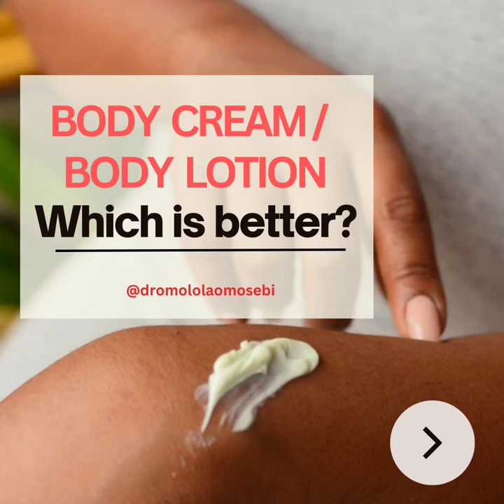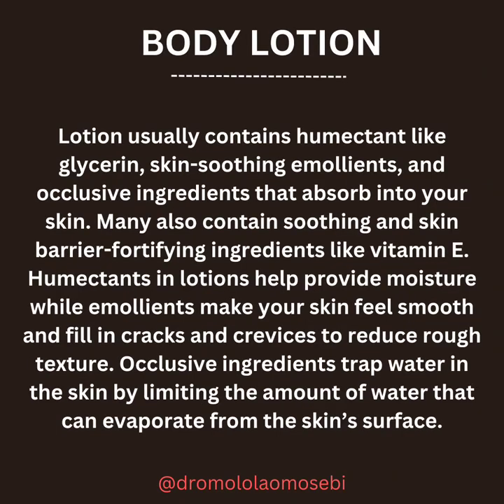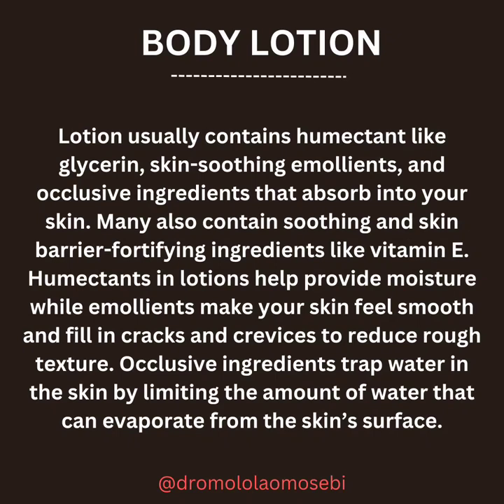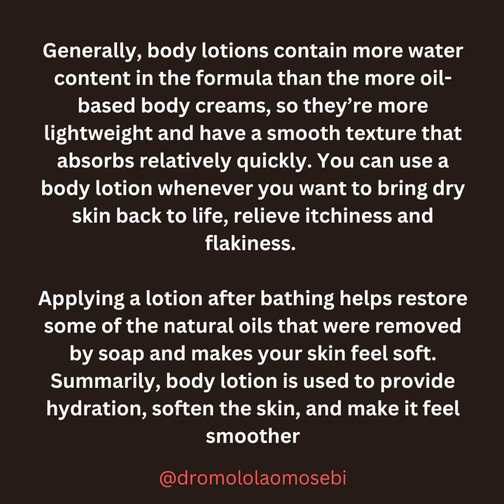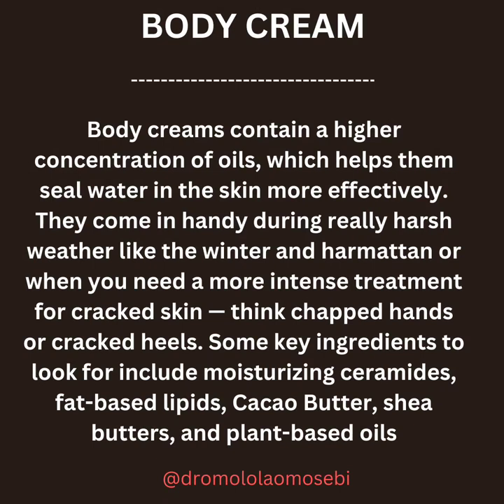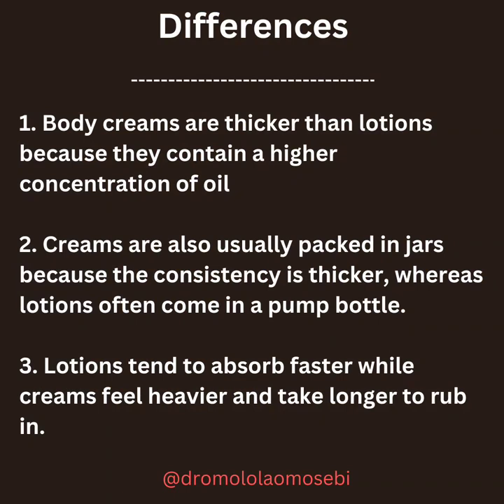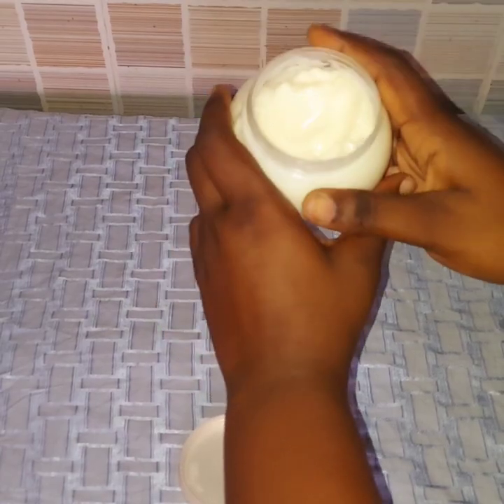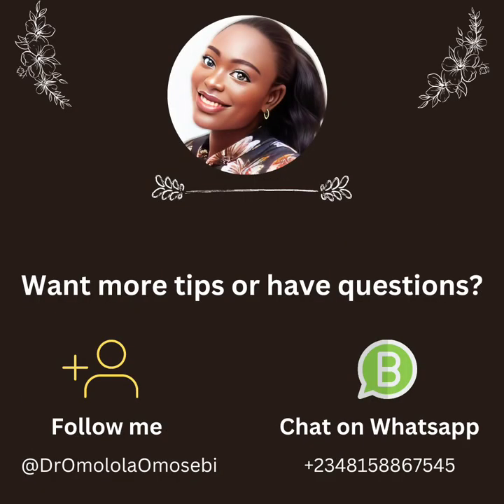BODY LOTION VS BODY CREAM | Which is better & Which should you use?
Would you like to know whether you should be using a body lotion or body cream instead? I explicitly explain the difference between body creams and lotions in this episode.

Get your knowledge cap on as you watch the video 🎓🎓🎓